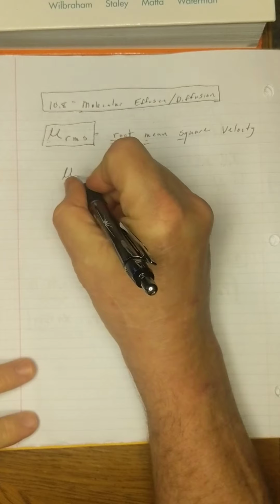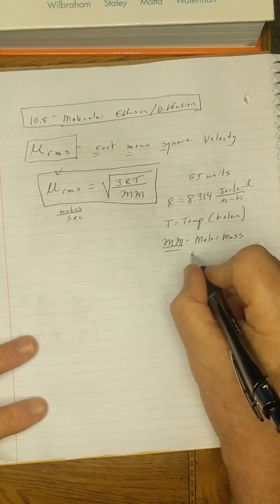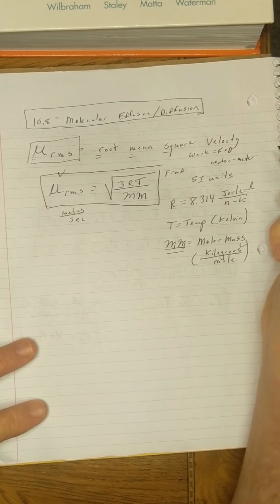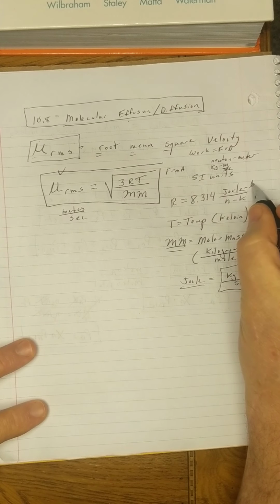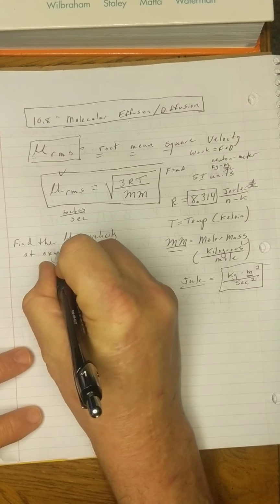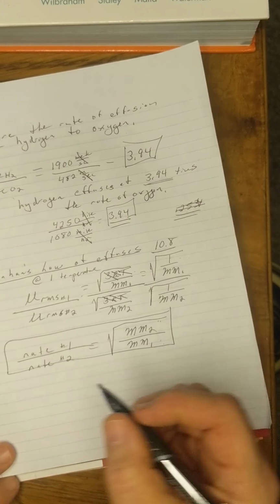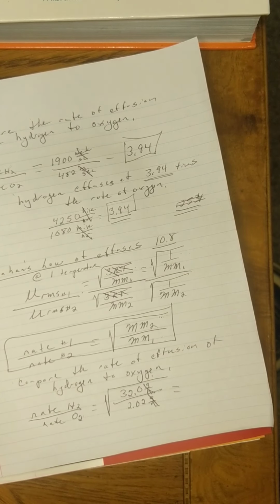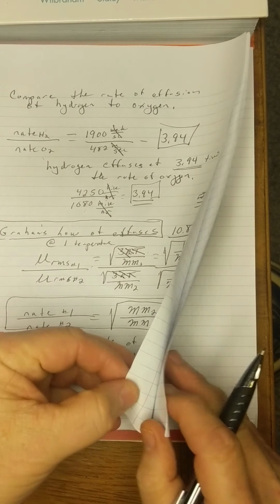Section 10.7 + 10.8 - K.M. Theory ,Diffusion, Effusion, and Graham's Law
Kinetic-molecular theory and Graham's Law derived